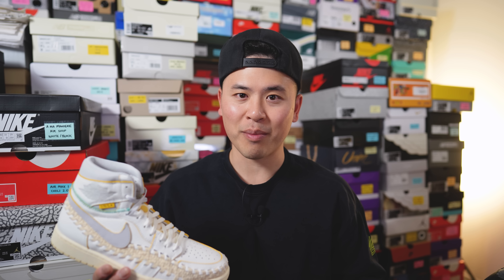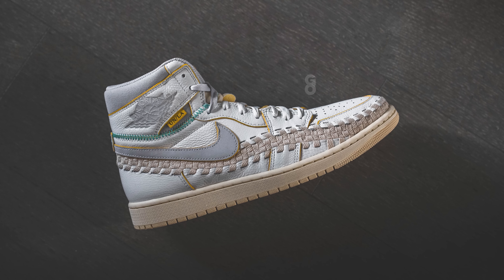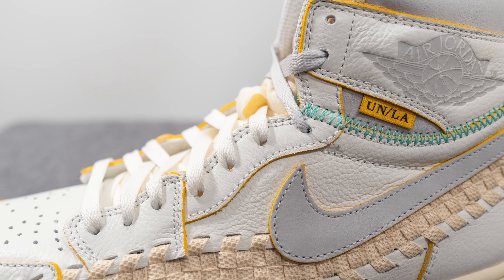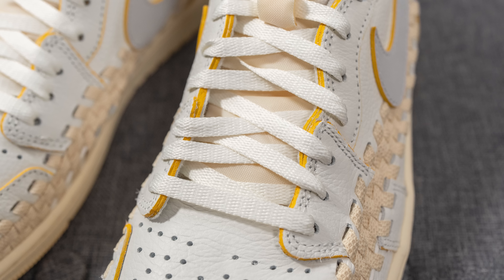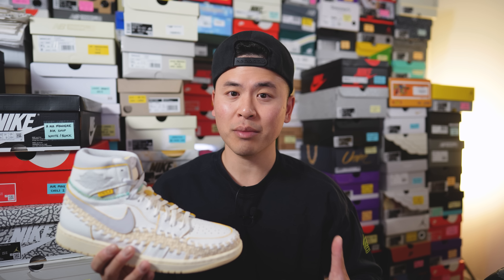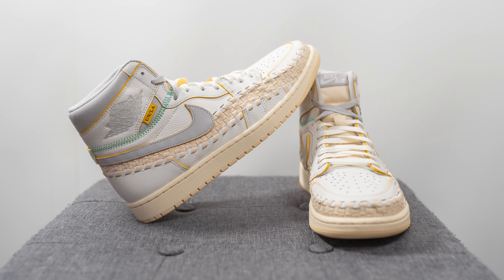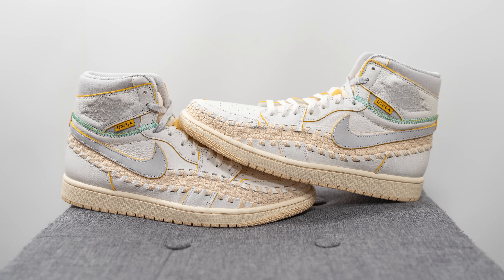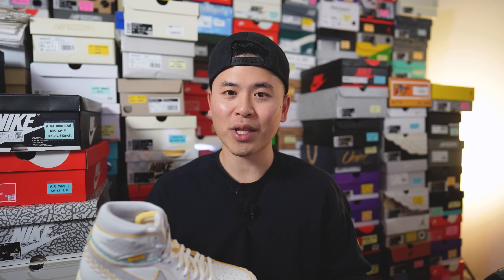Union LA x Bephies Beauty Supply x Air Jordan 1 Retro High OG SP "Summer of '96": Review & On-Feet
Releasing later this week is the triple collaboration between Jordan Brand, Union LA, and Bephies Beauty Supply. Headlined by two pairs of Air Jordan 1s, today I'm giving you all an early look at the Air Jordan 1 High which incorporates a woven layer, taken from the Nike Air Footscape. This pair also incorporates beautiful, tumbled sail coloured leather, grey accents and gold or yellow detailing throughout. Check out my review and let me know if you will be trying to grab these on the 24th!